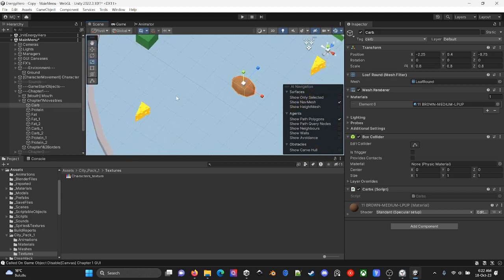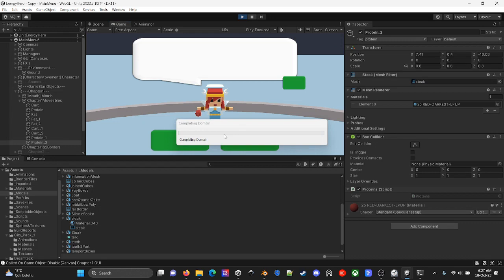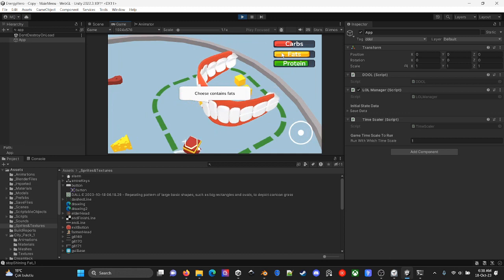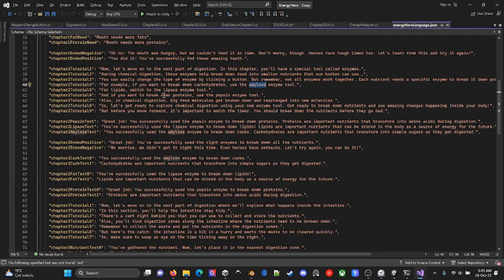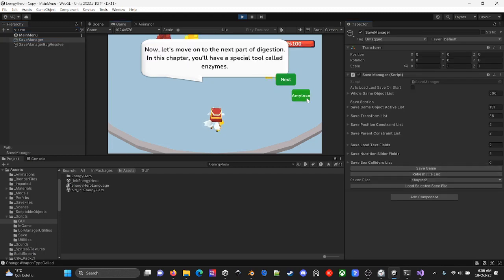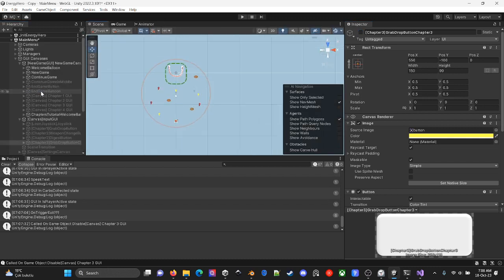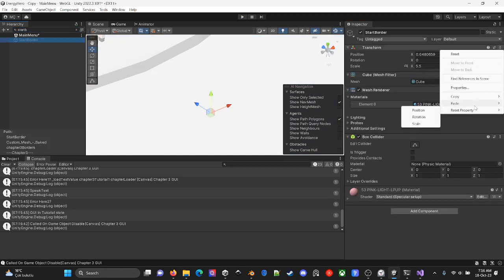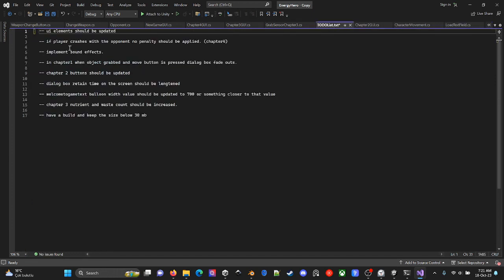Day 68: Unity in Layman Terms - Start Re-skinning the game.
Today, we dive into refining the skin's appearance for our Unity game project and work on creating a recognizable protein model.
Follow along as we explore efficient techniques using Blender for meshing and transforming our protein into a visually appealing game asset.
Plus, we tackle UI element customization with colors and resizable buttons for a better user experience!